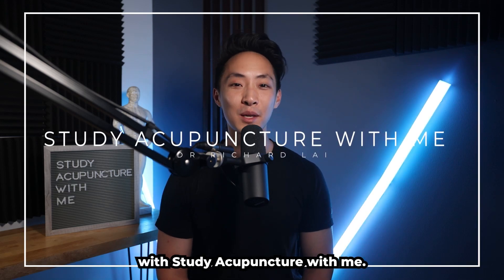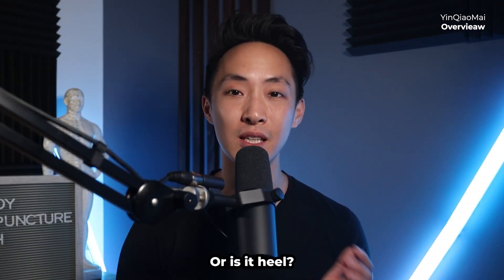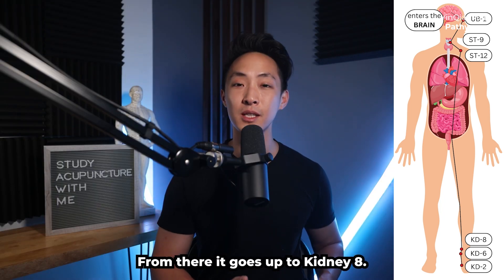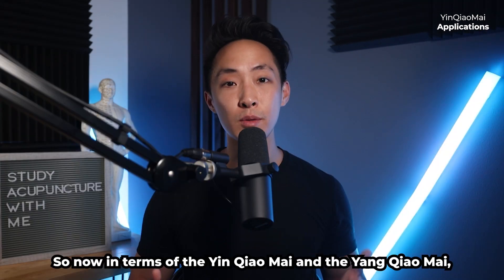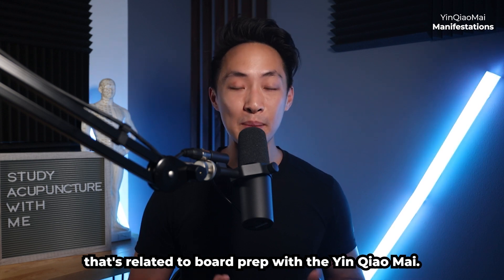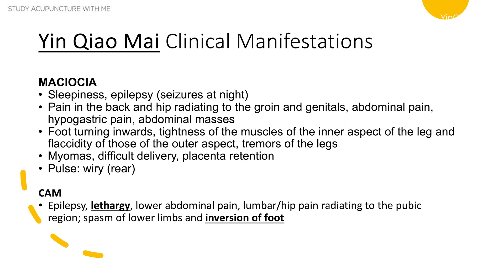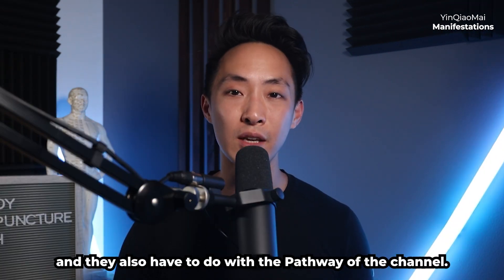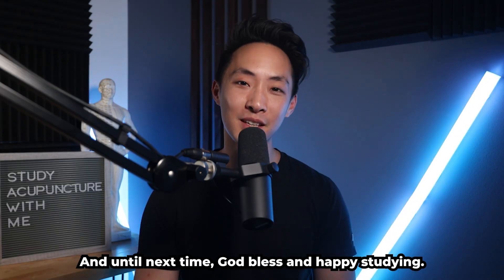How to use the Yin Qiao Mai in treatment | Traditional Chinese Medicine | Acupuncture | Episode 46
Welcome to another episode of "Study Acupuncture with Me!"

I'm your host, Dr. Richard Lai, and today we're diving into an important topic: the Yin Chao Mai. As an extraordinary vessel, the Yin Qiao Mai plays a crucial role in Traditional Chinese Medicine. In this episode, we'll explore the general theory, pathway, and points associated with the Yin Chao Mai.

We'll also talk about how this extraordinary vessel can be used in treating sleep issues and atrophy syndrome. And to top it all off, we have a bonus topic related to board exam preparation.

So grab your notebooks and join me as we delve into the world of the Yin Qiao Mai!

Topics
Introduction to the Yin Qiao Mai
General theory of the Yin Qiao Mai
Pathway of the Yin Qiao Mai- Points shared by the Yin Qiao Mai
Three ways to use the Yin Qiao Mai in treatment:
Yin Qiao Mai and the board exam preparation